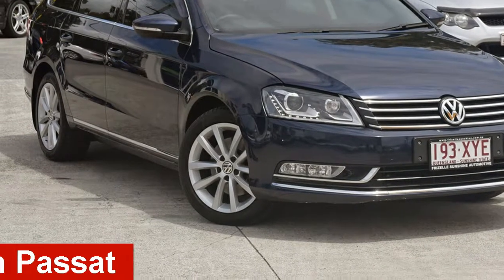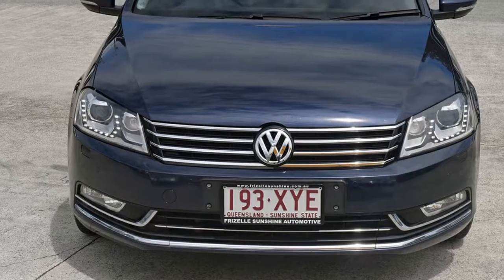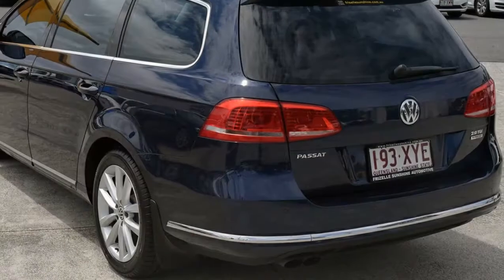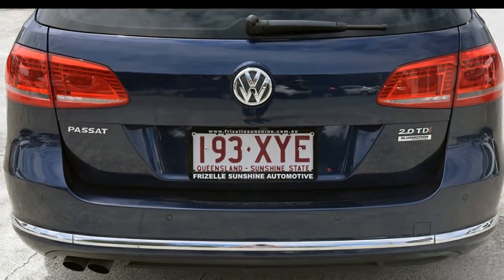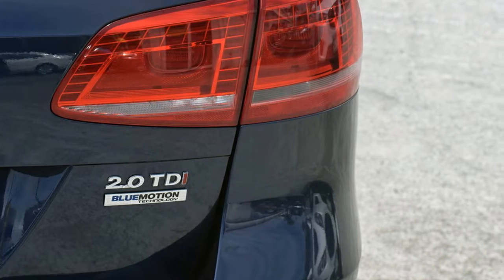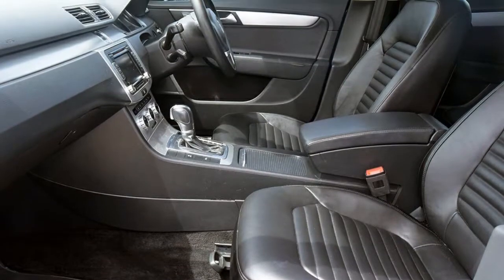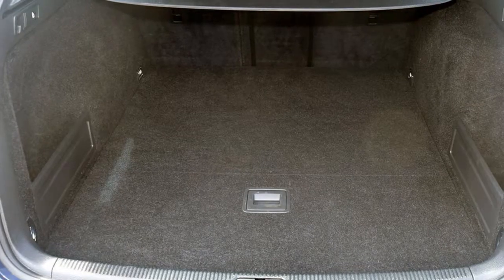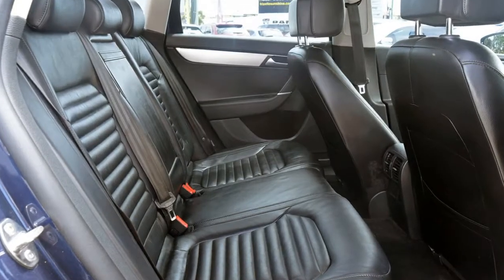2012 Volkswagen Passat Type 3C MY12.5 125TDI DSG Highline Blue 6 Speed Automatic Wagon